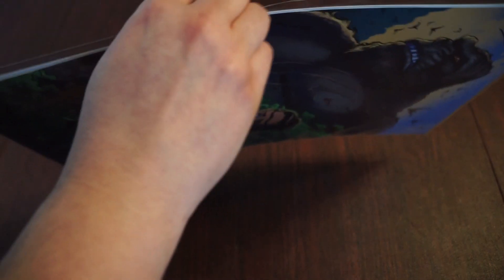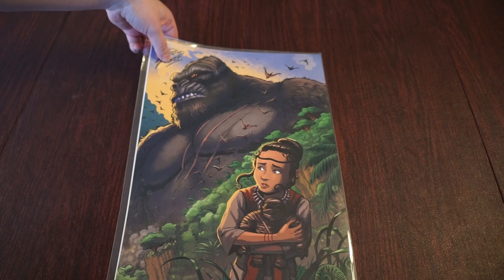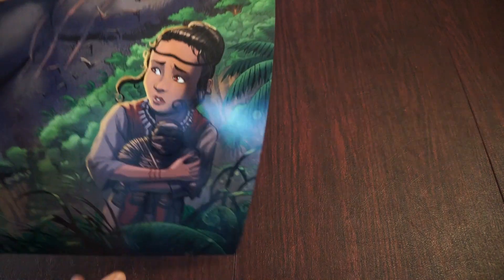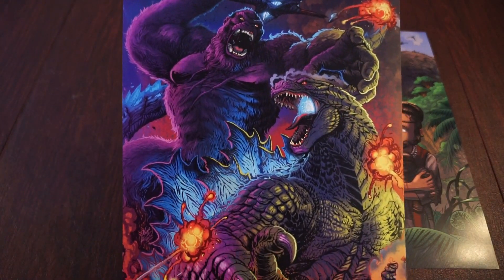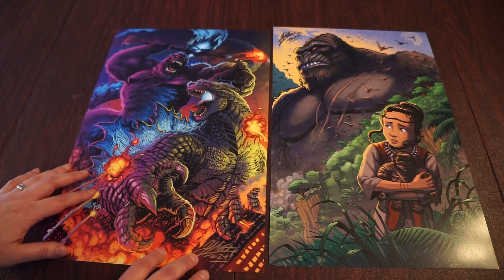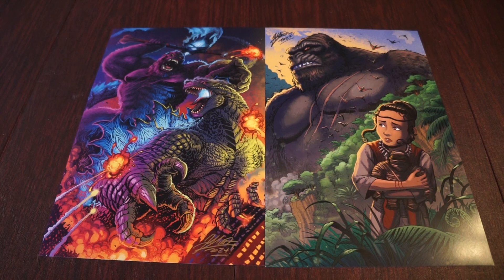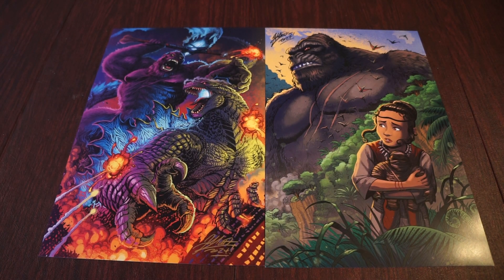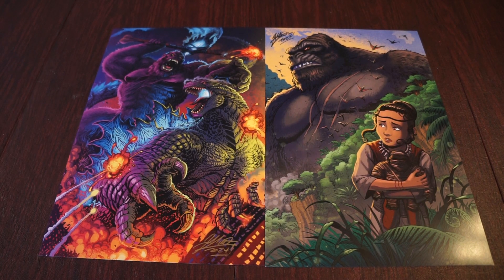Our First Print Order From The Matt Frank Shop!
Frank (Godzilla Island) unboxes his first order from the renown kaiju artist/enthusiast Matt Frank's store. Fans asked for years for a quick way to pick up Matt's incredible art, well it is finally here, and you can pick up original art, prints, custom Blu-ray cases, and even commission comic covers. We already have a second order in for his sketchbook and more prints!